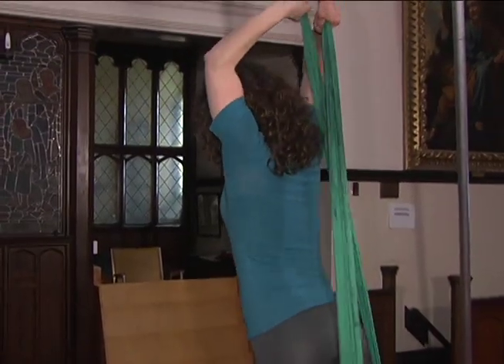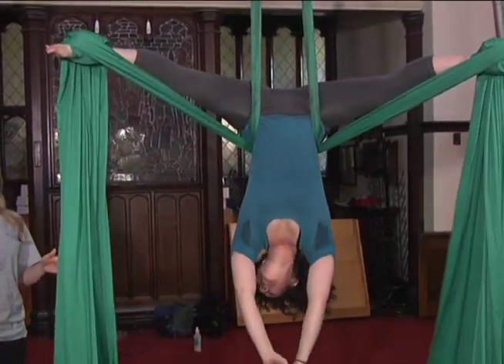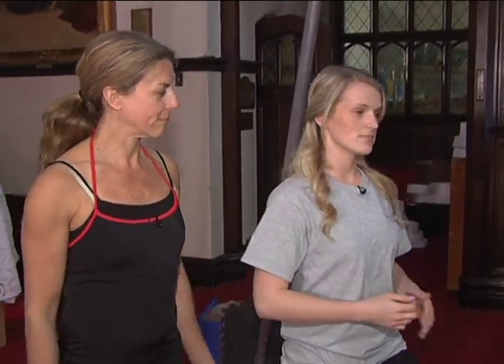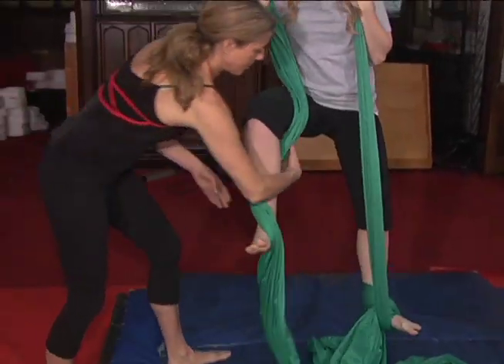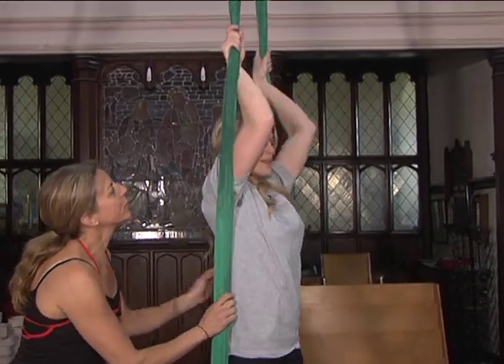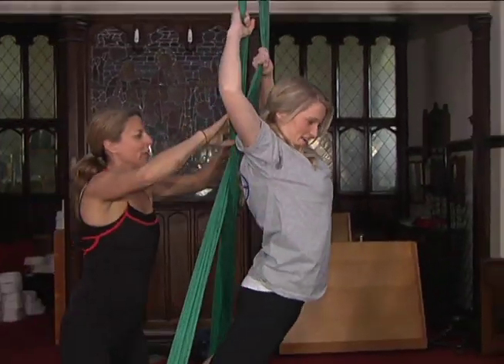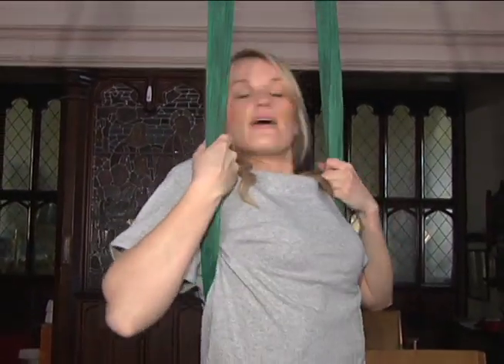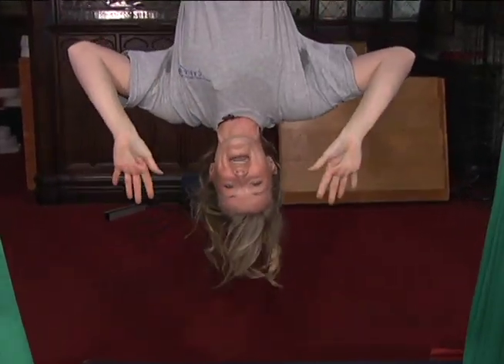Aerial Silks Straddle Trick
Lori Le Mare from Hamilton Aerial Group teaches Kat a trick on the silks!